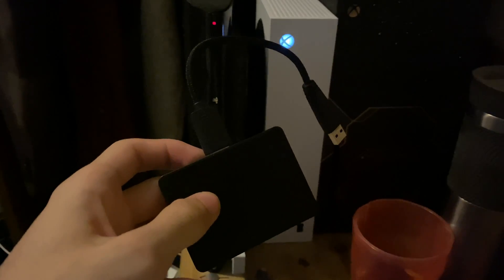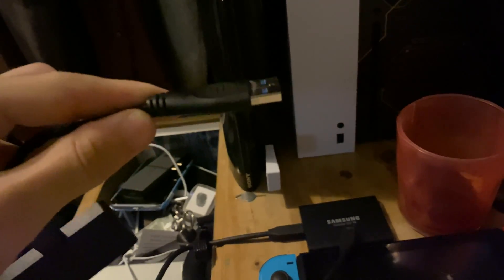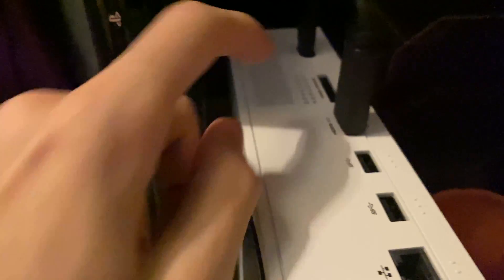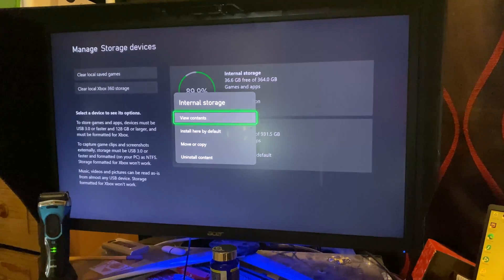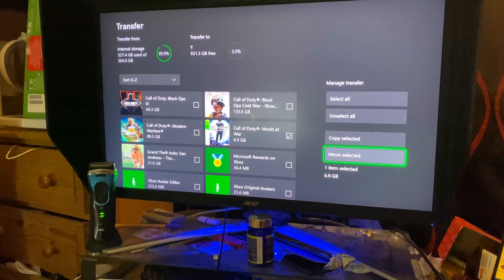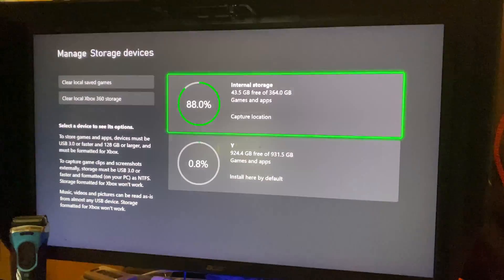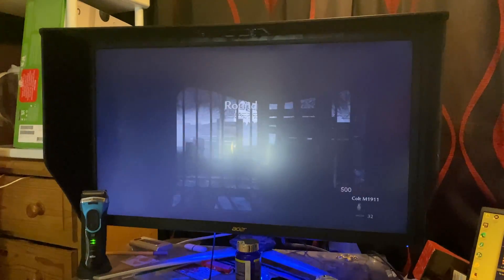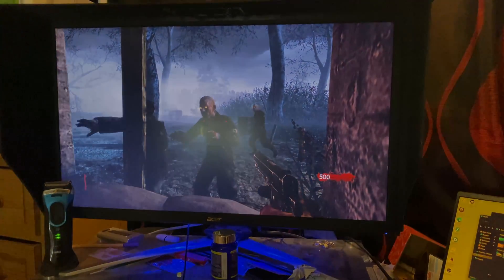How To Use EXTERNAL Hard Drive / SSD on Xbox Series S | Full Tutorial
How To Use External Hard Drive on Xbox Series S | Easily Connect External SSD or Hard Drive to Xbox Series S & Play games off of it! Do you own the Xbox Series S, and want to use an External Hard Drive or SSD? If so, this video is for you! I will teach you How To Use External Hard Drive on Xbox Series S. With an External Hard Drive or SSD, you can easily watch videos & media off of the external storage, but also download & move games from your Xbox Series S internal storage over to your external SSD or Hard Drive, and run the games off of there! This is great for Xbox Series S users, who are limited to 500gb of internal storage. This tutorial will cover how to connect your external hard drive or external ssd to Xbox Series S, and once everything is setup, how to move your games over to your Xbox Series S as well.